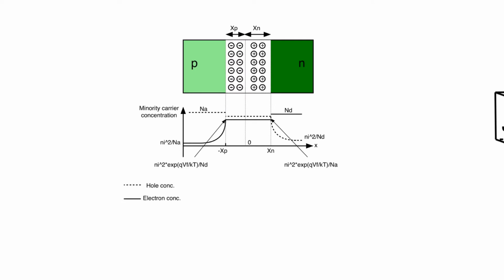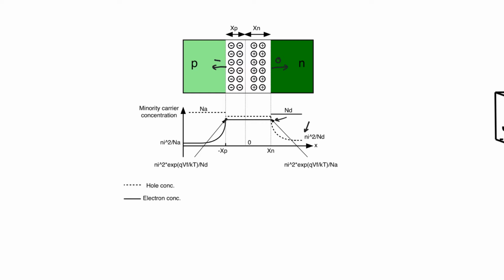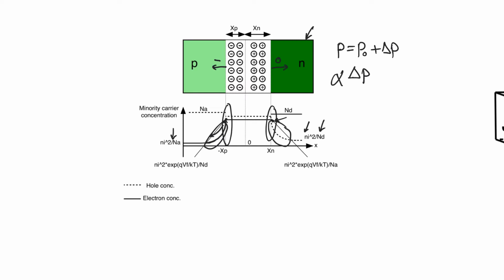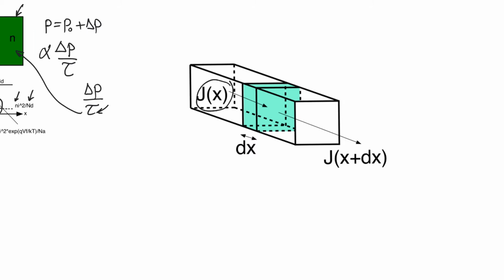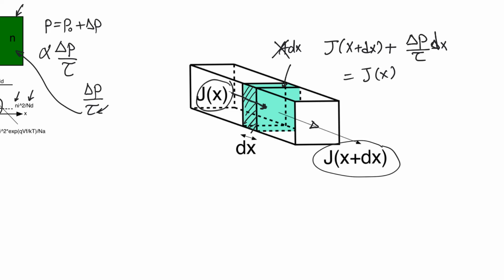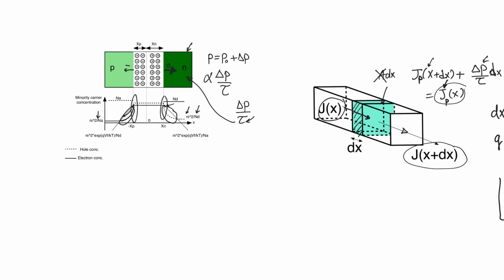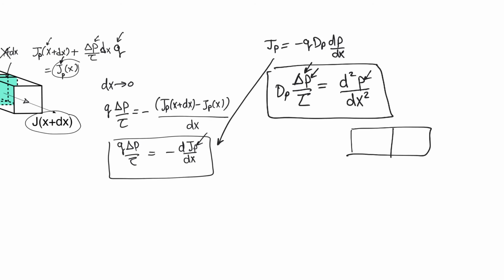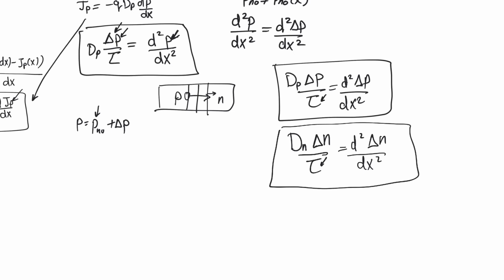1.19. Current continuity equation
Current flowing through a conductive material has to be continuous. Charge flowing into a cross section, has to be equal to the current exiting a cross section at some distance. Unless of course, something in the middle is eating up or introducing charges. This whole equation is very important, because its interaction with excess minorities leads to forward current flow in PN junctions.